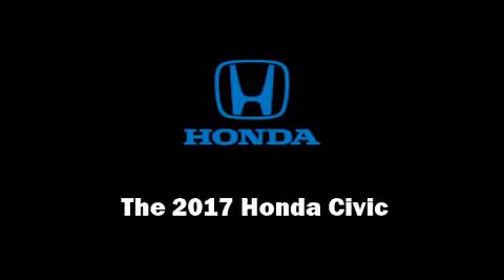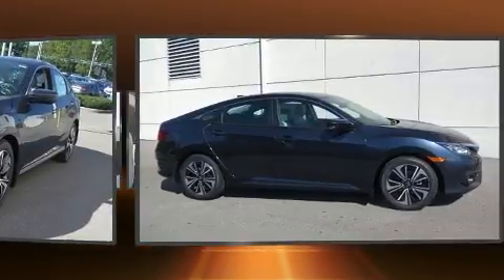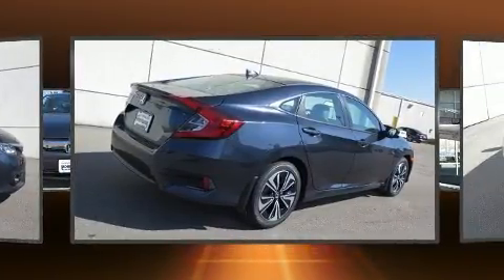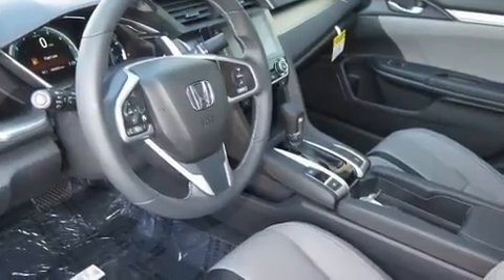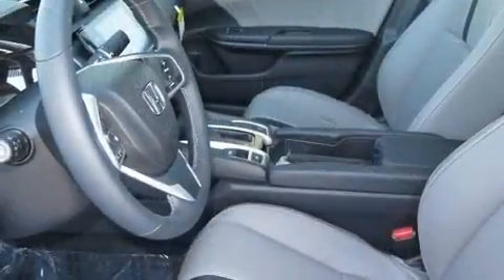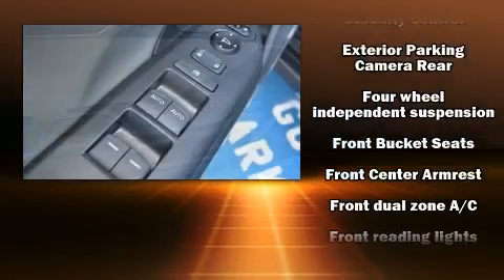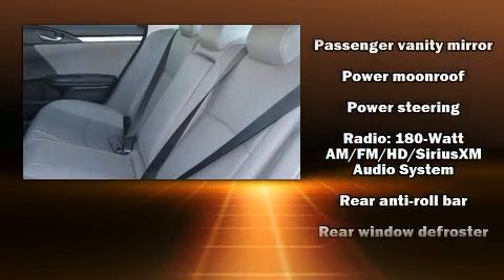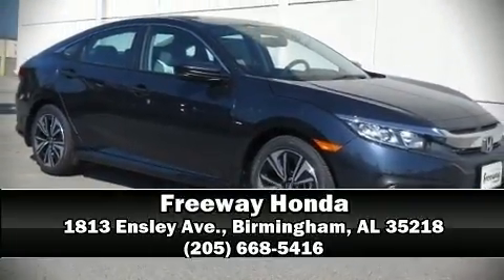2017 Honda Civic EX-L in Birmingham, AL 35218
Freeway Honda
1813 Ensley Ave.

Sensibility and practicality define the 2017 Honda Civic This 4 door, 5 passenger sedan stands out among competitors in its class! It features a continuously variable transmission, front-wheel drive, and an efficient 4 cylinder engine. A turbocharger further enhances performance, while also preserving fuel economy. Top features include front fog lights, a tachometer, speed sensitive wipers, a trip computer, heated seats, power door mirrors and heated door mirrors, remote keyless entry, and cruise control. Features such as automatic climate control and leather upholstery prove that economical transportation does not need to be sparsely equipped. For drivers who enjoy the natural environment, a power moon roof allows an infusion of fresh air. Audio features include an AM/FM radio, steering wheel mounted audio controls, and 8 speakers, providing excellent sound throughout the cabin. Side curtain airbags deploy in extreme circumstances, shielding you and your passengers from collision forces. Our sales reps are knowledgeable and professional. They'll work with you to find the right vehicle at a price you can afford. Stop in and take a test drive!